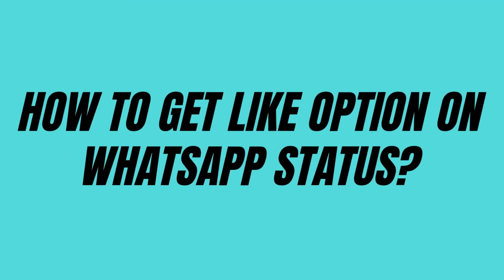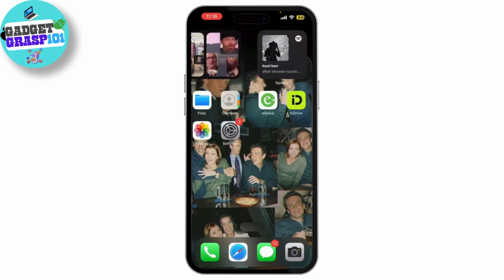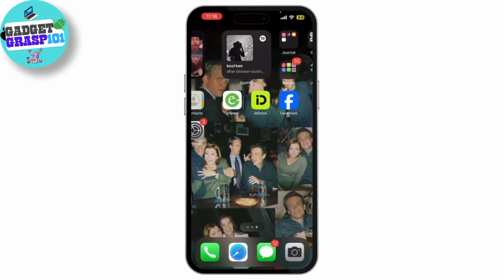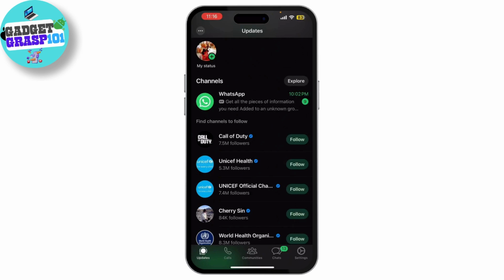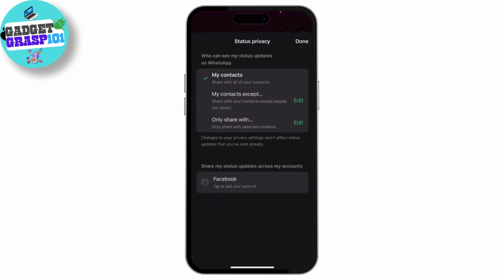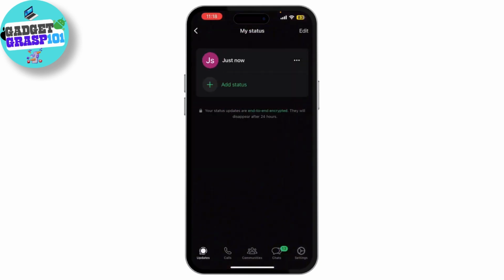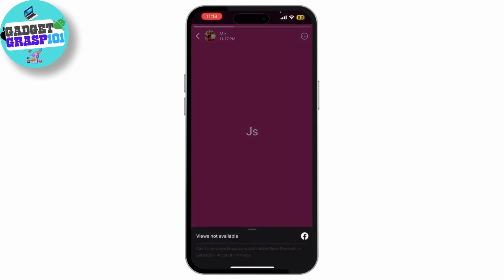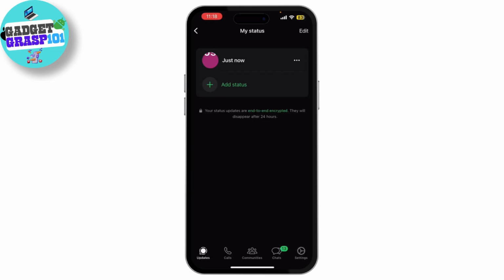How to Get Like Option On WhatsApp Status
Easy Steps on How to Get Like Option On WhatsApp Status. Easily Learn How to enable WhatsApp status like option by following the steps on this video.

Learn how to get the like option on WhatsApp status in this step-by-step tutorial. If you're wondering how to enable the like feature or fix the issue of the like button not showing, we’ve got you covered!

In this video, you'll discover how to turn on the like option on your WhatsApp status and troubleshoot any problems related to the missing like feature.

Timestamps:
0:00 Introduction
0:20 Step 1: Checking Your WhatsApp Version
0:49 Step 2: Enabling the Like Option
1:43 Step 3: Troubleshooting Common Issues